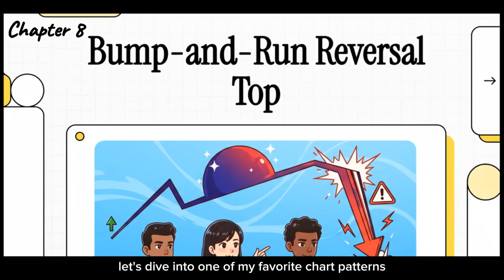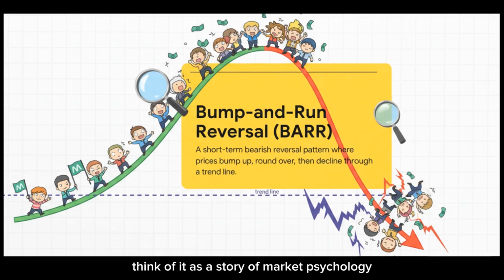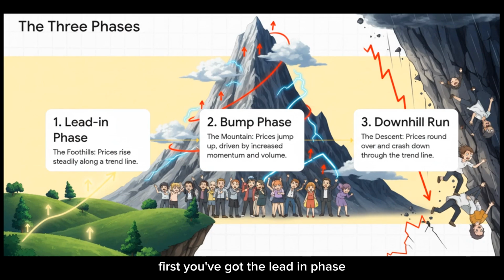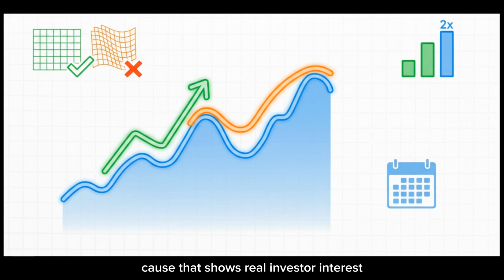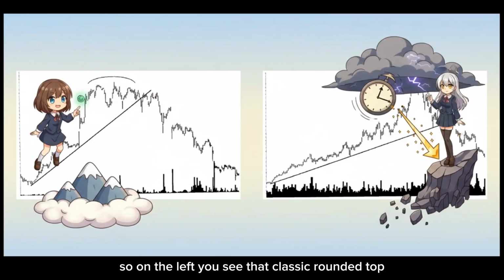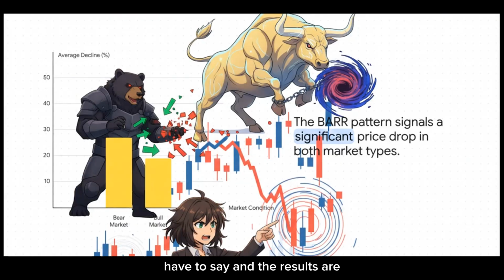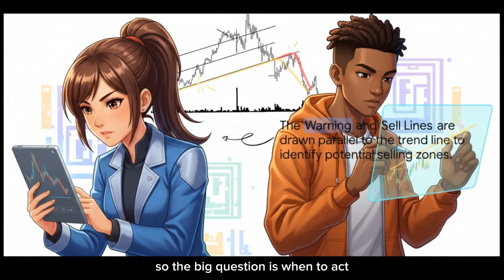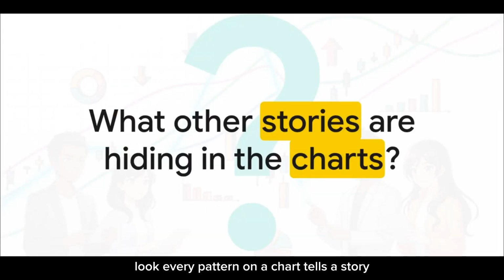chapter8 Bump and Run Reversal (BARR) Top in english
Bump-and-Run Reversal Tops (BARR) – Identifying & Trading Guide 📉
In this video, we break down the powerful Bump-and-Run Reversal (BARR) Top pattern — a highly reliable bearish formation used to spot major stock market peaks before sharp declines.
You’ll learn how the pattern develops through three key phases:
🔹 Lead-In Phase – A steady upward trend with controlled price movement
🔹 Bump Phase – A sharp, emotional price surge driven by excessive optimism
🔹 Downhill Run – Price collapses back below the original trend line, confirming reversal
We’ll also cover:
✔️ Step-by-step identification guidelines
✔️ How to draw parallel warning and sell lines
✔️ Entry, stop-loss, and profit-taking strategies
✔️ Statistical performance insights
✔️ How to avoid false signals and failed patterns
If you want to improve your chart reading skills and catch high-probability bearish reversals before major market drops, this guide is for you.
📊 Perfect for swing traders, positional traders, and technical analysis enthusiasts.